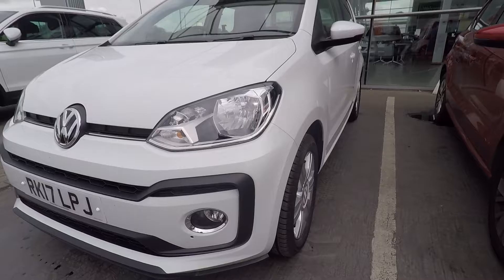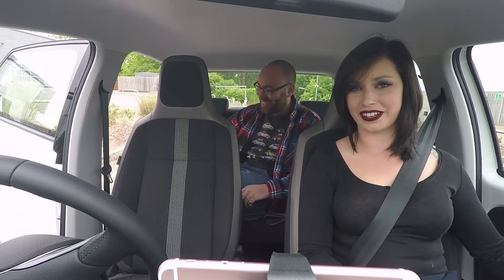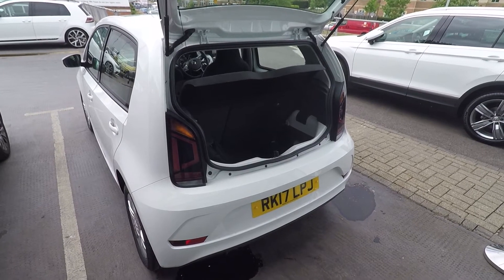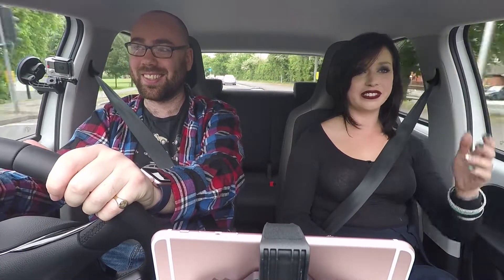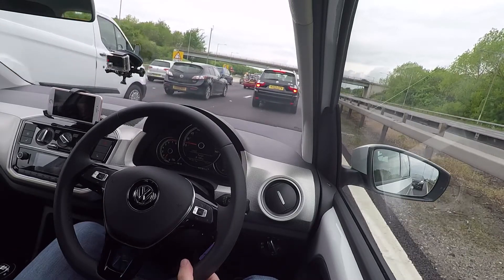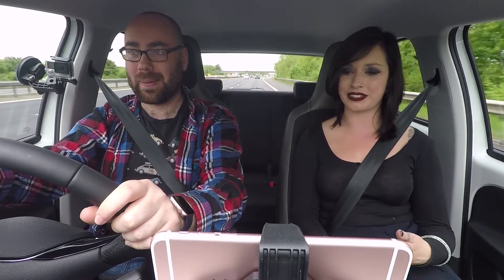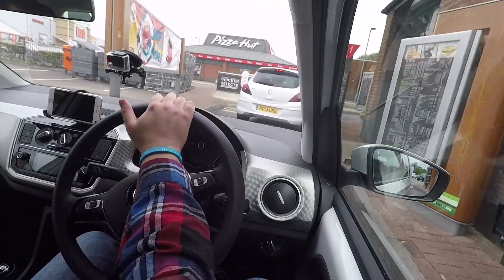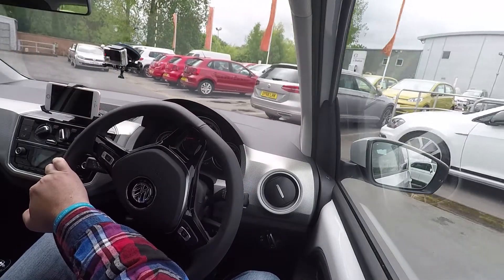Test Drive - VW High up! 2017 (Volkswagen up TSI)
VW Marshall Reading were kind enough to be the first dealership to invite me to test drive one of their cars. How often have you looked at the VW UP and thought, that's not for me... I was one of them, until I took it for a test drive!

The VW "High" Up TSi is so light that despite it's tiny 1.0L engine, it packs a powerful punch that even at motorway speeds, you can put your foot down when needed!